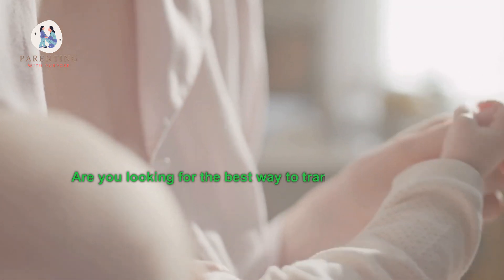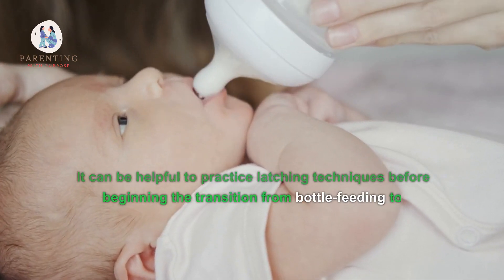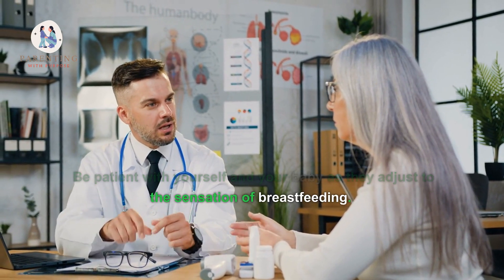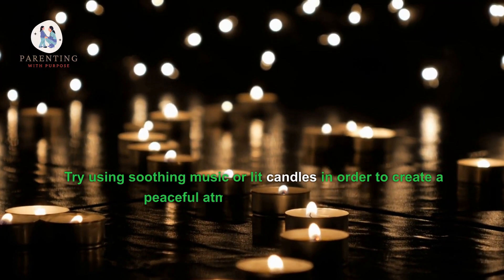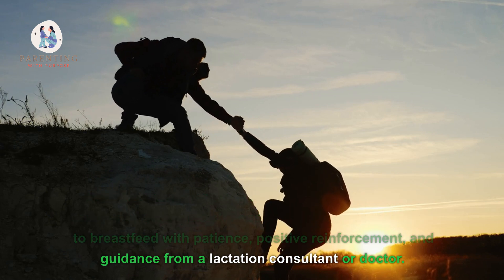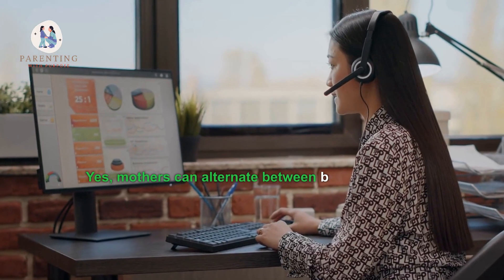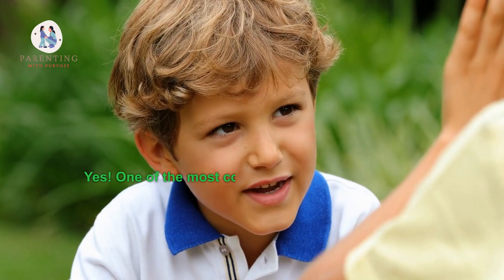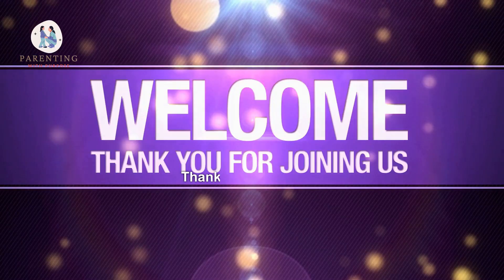Bottle-Feeding to Breastfeeding: The Easy Transition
This video will provide parents with the information and tools they need to make the transition from bottle-feeding to breastfeeding their baby easy and successful. We will explore the physical, emotional, and practical aspects of transitioning to breastfeeding and provide tips and tricks to make the process go as smoothly as possible. We will discuss the benefits of breastfeeding to both the mother and baby, and explain the medical and nutritional benefits of breastfeeding. Topics such as latch, positioning, and the importance of skin-to-skin contact will be discussed and demonstrated. We will also give advice on how to maintain a breastfeeding routine and how to manage any challenges that may arise along the way. This video is designed to empower parents to make the decision to breastfeed their baby confidently and successfully.